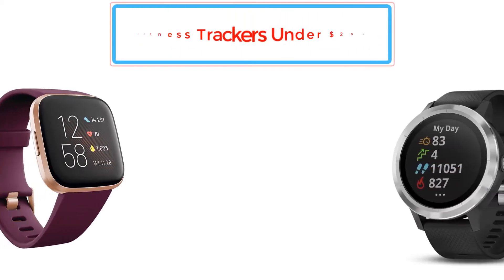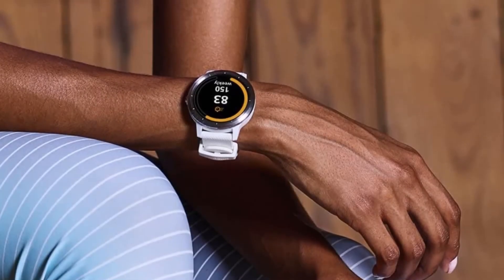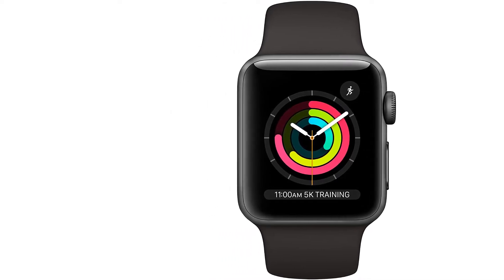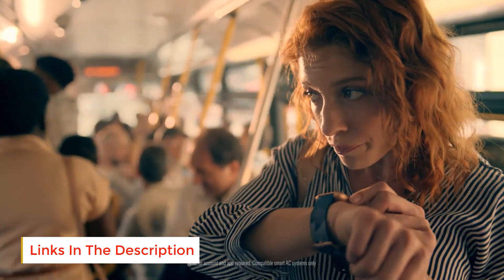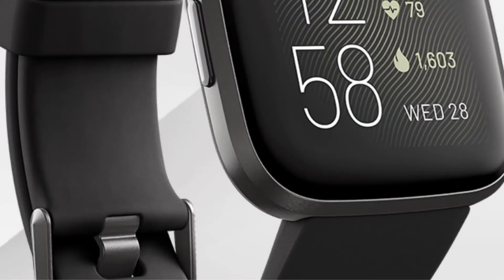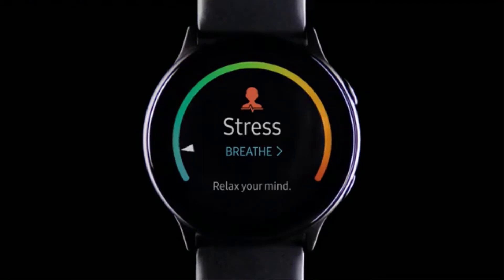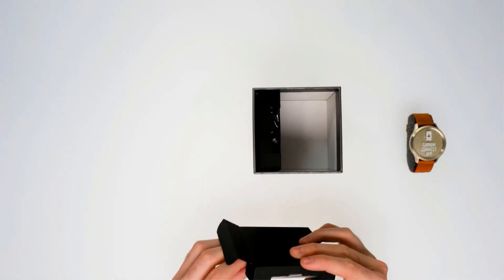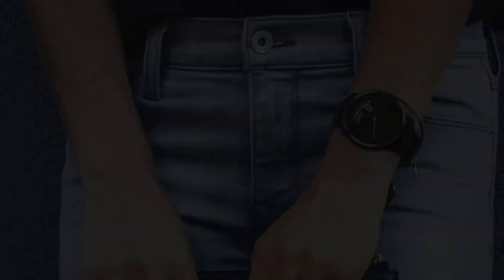✅Top 5 Best Fitness Trackers Under $200–Midrange Watches for Upgraded Activity Tracking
📌Product Link📌:  “(Paid Link)”

☄️1. Garmin vívoactive 3

☄️4. Samsung Galaxy Watch Active

☄️5. Garmin vívomove HR
Hey guys in this video we are going to be checking out the Best Fitness Trackers Under $200. You Can Buy Right Now. We made This List Based On Our Personal Opinion and hours of research & we have listed them based on the type of features and Price. We have Included options for every type of user so whether you are looking for the best budget.

What is the best cheap fitness watch?
What is the best fitness watch?
What is a cheaper alternative to Fitbit?
Which smartwatch is most accurate?
Which smartwatch should I buy 2020?
Is Garmin or fitbit better?